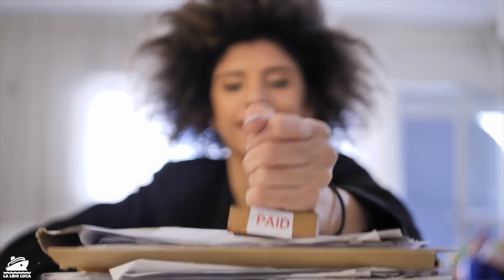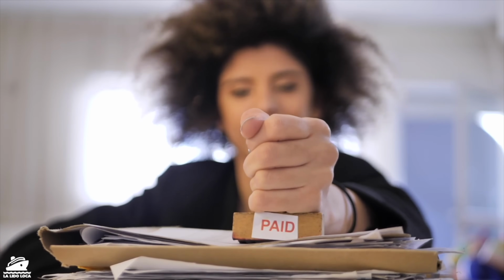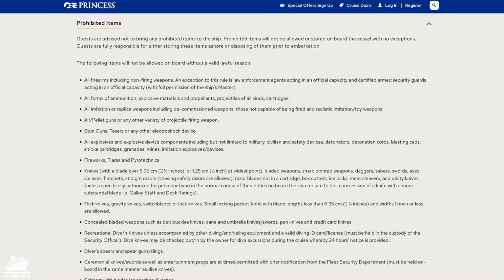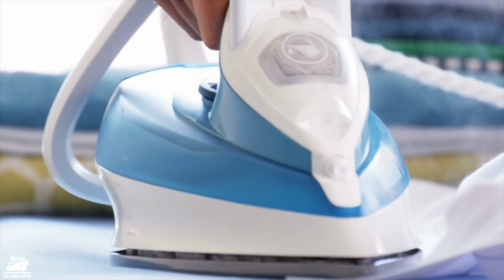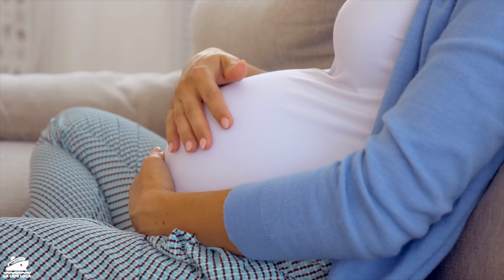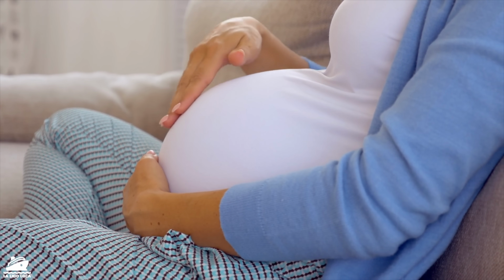5 Ways NOT to Miss Your Cruise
Many people miss cruises because of simple mistakes. In this episode I share 5 ways not to miss your cruise.